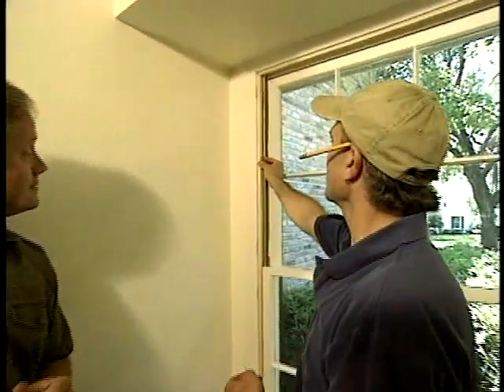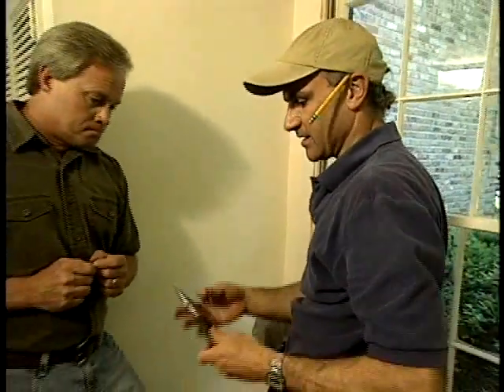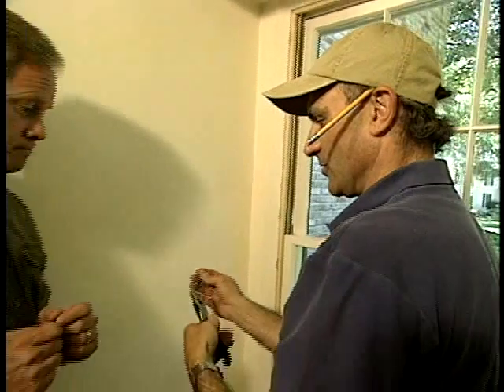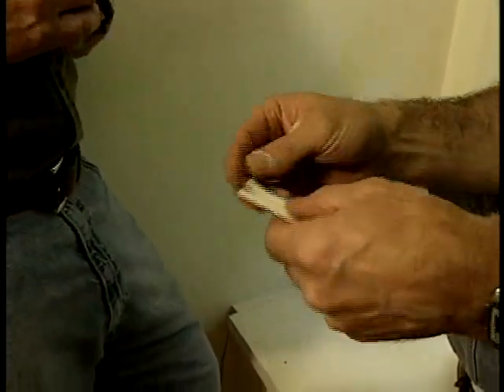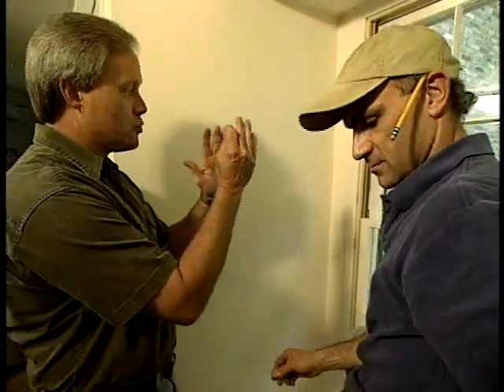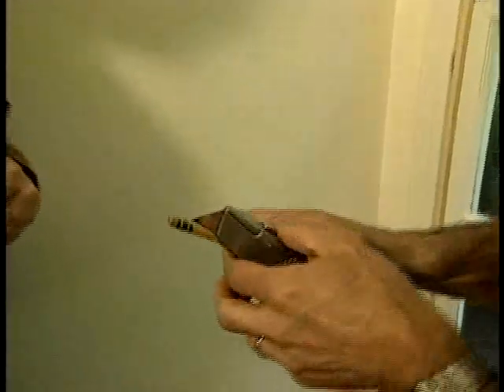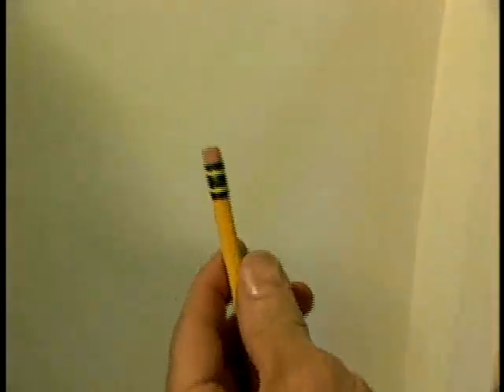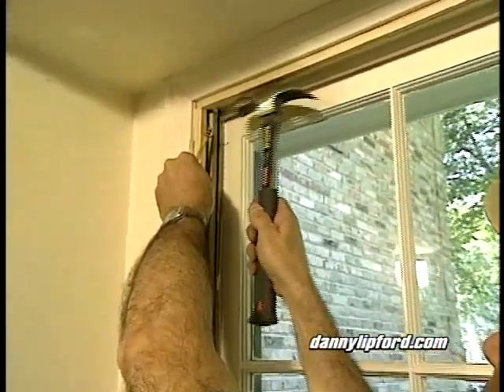How to Hammer a Nail in Tight Places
for more videos like this one!
Home improvement expert Danny Lipford gives you some tips to save your fingers when hammering in tight places.  Distributed by Tubemogul.